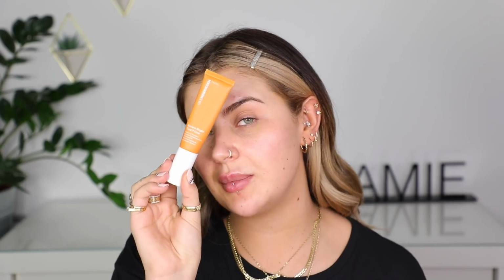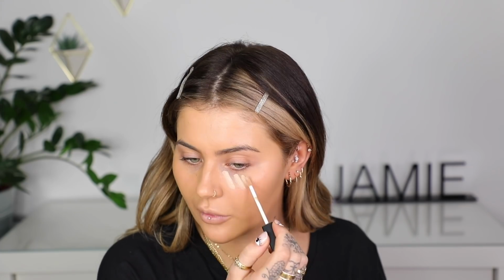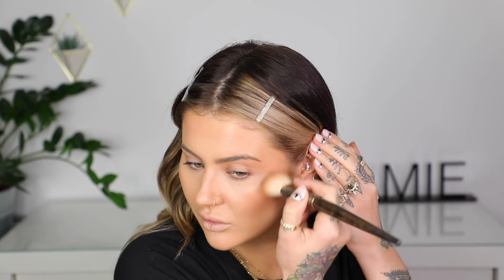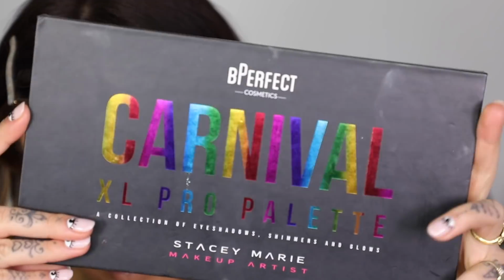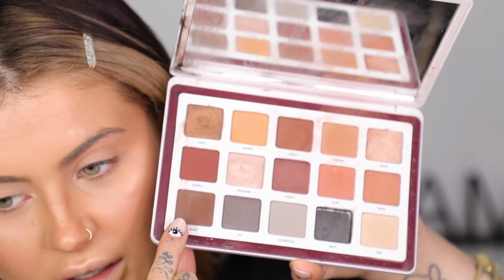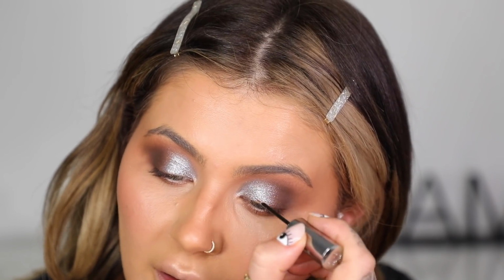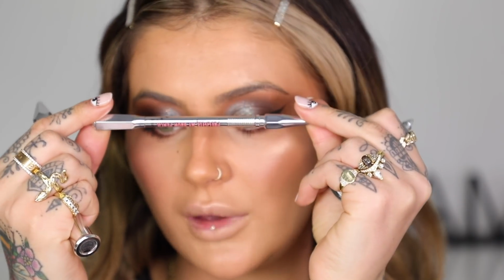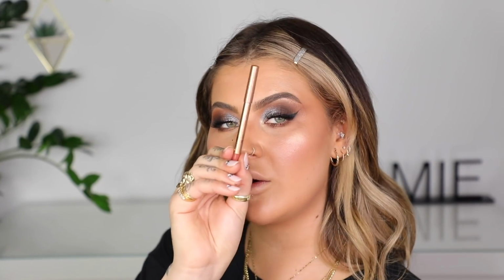FULL FACE OF MY 2019 FAVOURITES 💫 | JAMIE GENEVIEVE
Hey guys! I thought I would show you guys my 2019 favourites in a tutorial! I get so stressed with these videos because there are just so many products I LOVE and I already know I've forgotten a couple 😂 Hope you guys like the video, love J x

PRODUCTS USED/MENTIONED

FAVOURITE ESSENTIALS:
Small Makeup Travel Case
Large Makeup Travel Case

J x